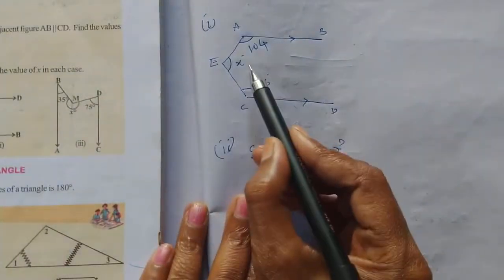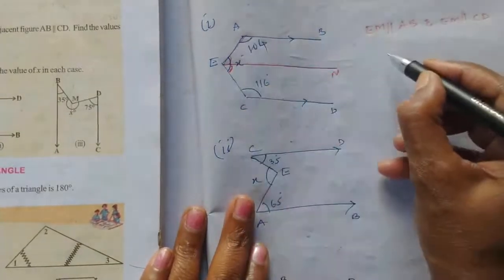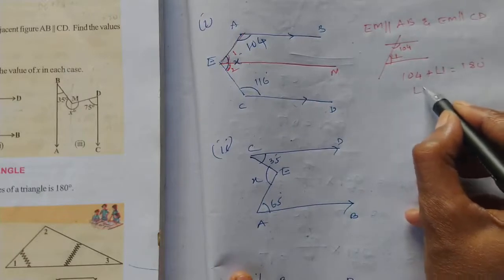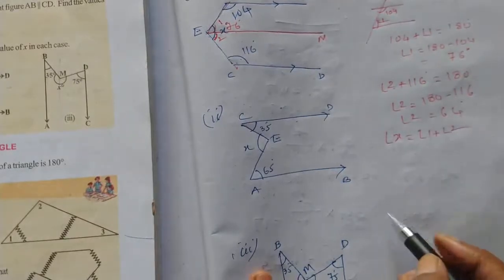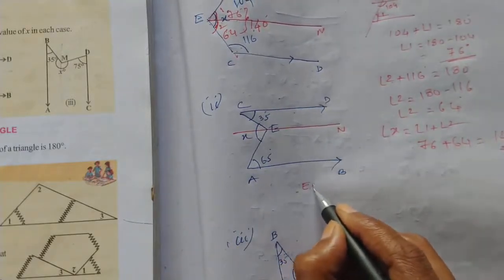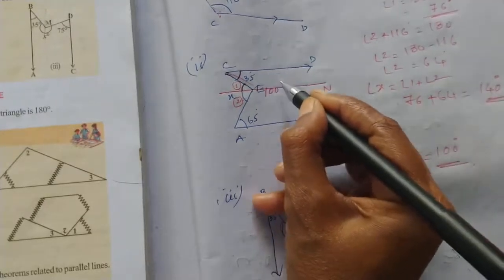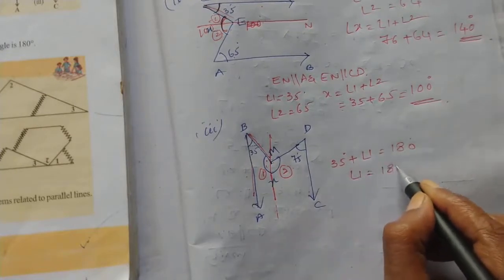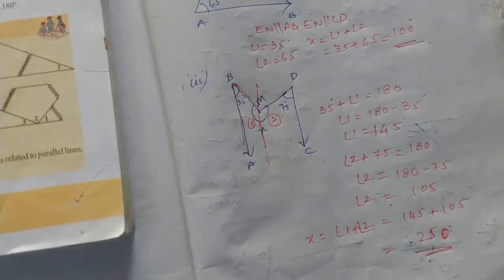October 21, 2020